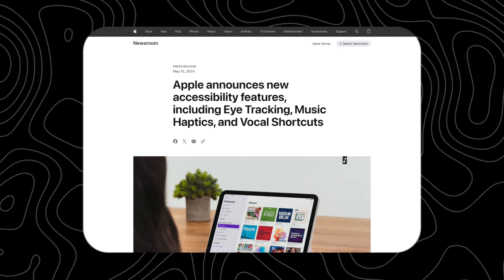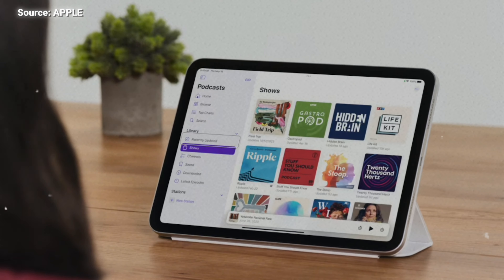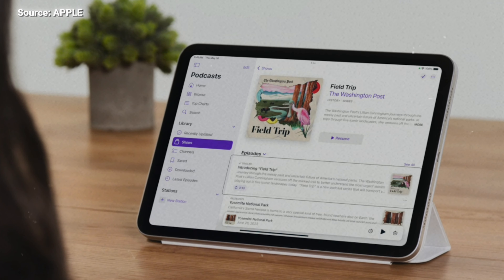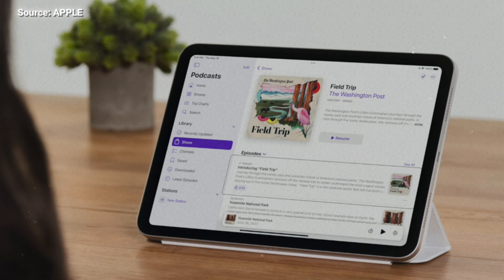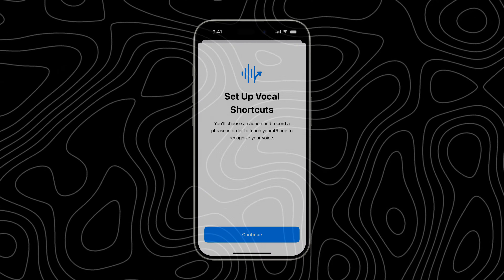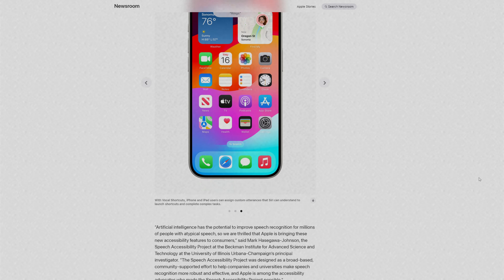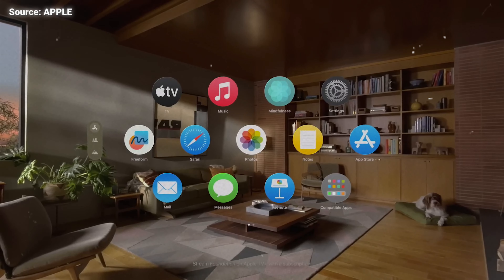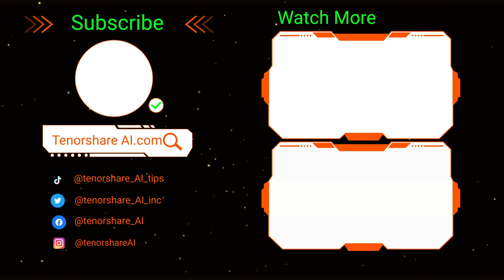Apple AI New Confirmed Features! Eye Tracking & Vocal Shortcuts & More - iOS18 AI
Welcome to the latest updates announced by Apple prior to WWDC24! This video covers the exciting new accessibility features being powered by Artificial Intelligence. From Eye Tracking functions for differently-abled individuals to Taptic Engine-utilising Music Haptics and ingenious Vocal Shortcuts. Dive in to explore each feature in detail and also sneak a peek at the other additions planned for VisionOS.

Timestamp:
00:00 Introduction
00:14 Eye Tracking
00:32 Music Haptics
00:45 Vocal Shortcuts
01:10 Upcoming features in Vision OS